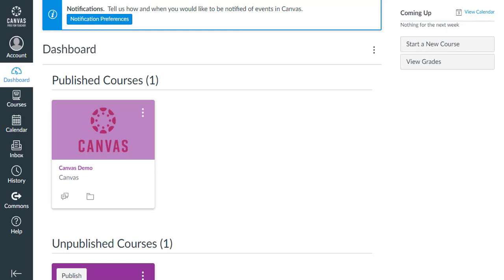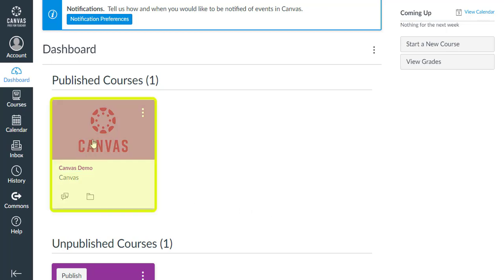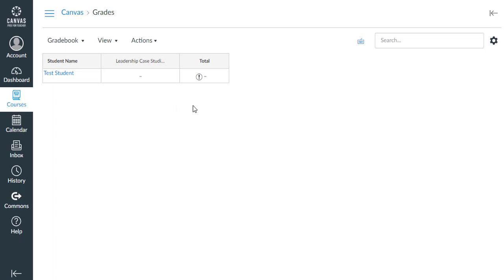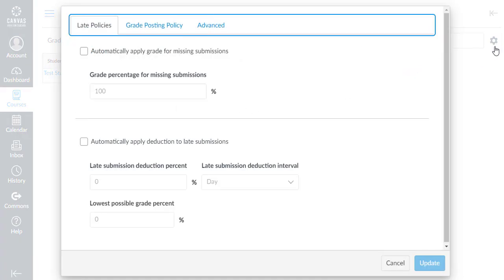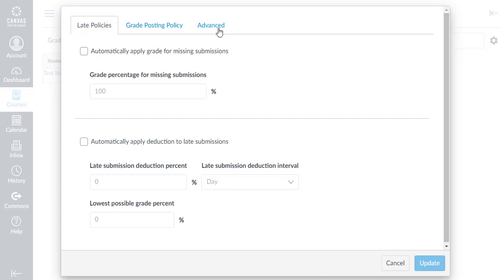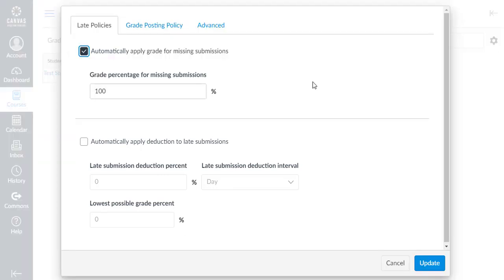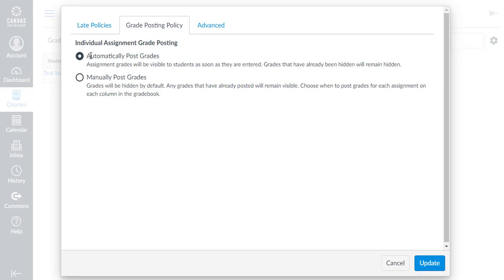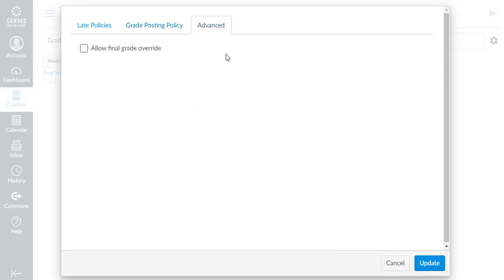Canvas_Gradebook_Settings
Brief tutorial demonstration setup of Canvas gradebook in advance of setting up a series of assignments.